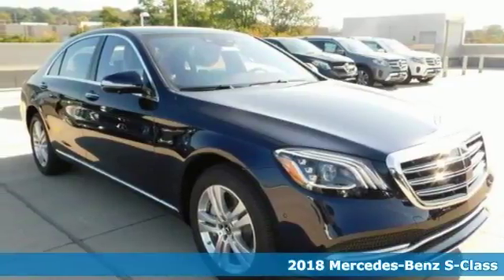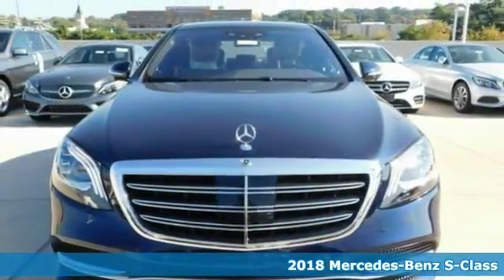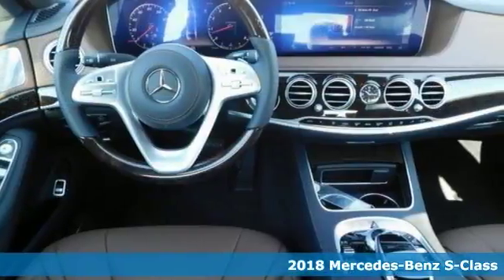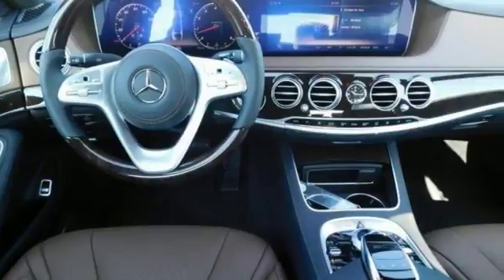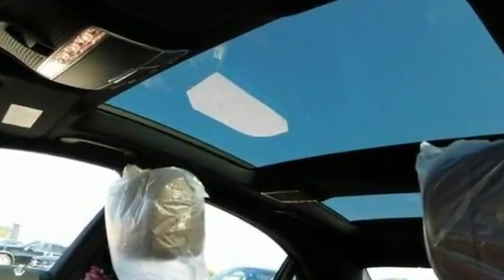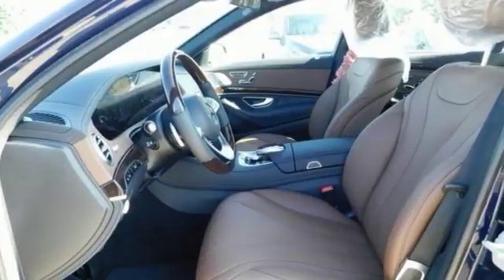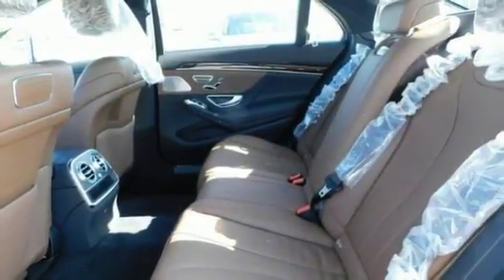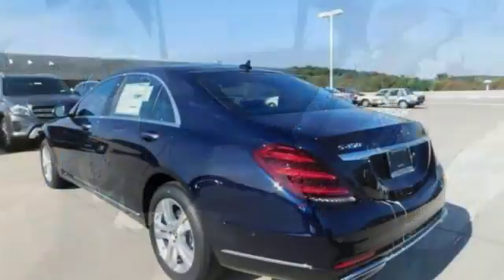2018 Mercedes-Benz S-Class Owings Mills MD Baltimore, MD 8M347822 - SOLD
Year: 2018
Make: Mercedes-Benz
Model: S-Class
Trim: S450
Engine: 3.0L V6 BiTurbo
Transmission: 9-Speed Automatic
Stock #: 8M347822
VIN: WDDUG6EB5JA347822
Get a grip with amazing traction control. Stability and traction control keep you grounded. How reassuring is the reliability of this hardy 2018 Mercedes-Benz S-Class?

Address:
9727 Reisterstown Road